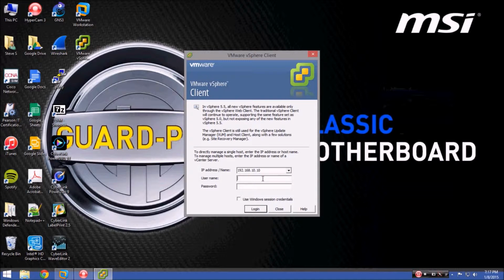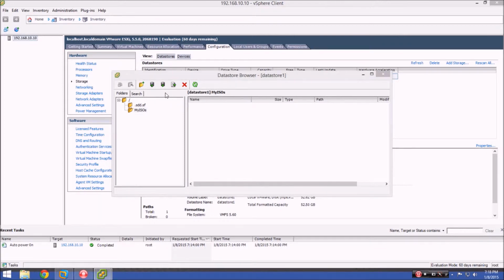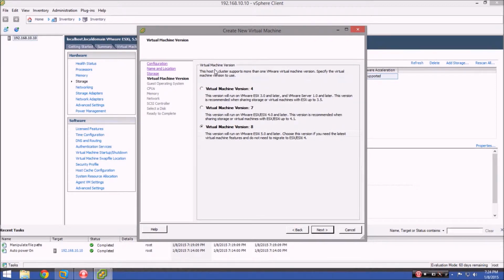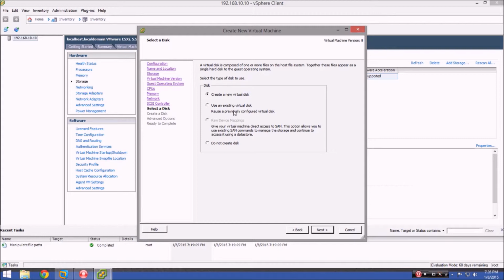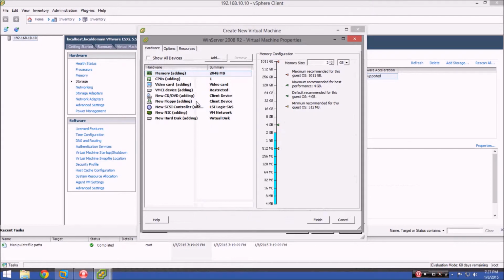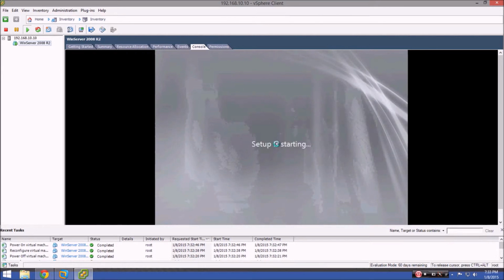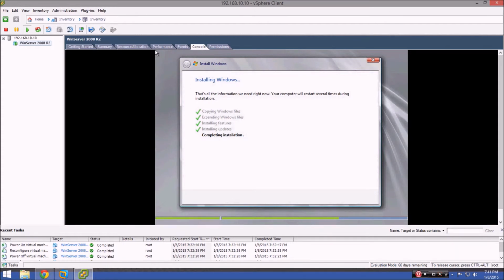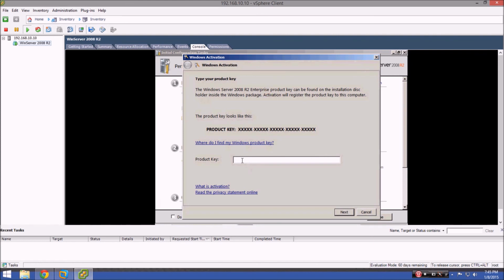How to create a virtual machine in ESXi 5.1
This video demonstrates how to create a new virtual machine in ESXi 5.1. I will be installing Windows Server 2008 R2 as a guest operating system.